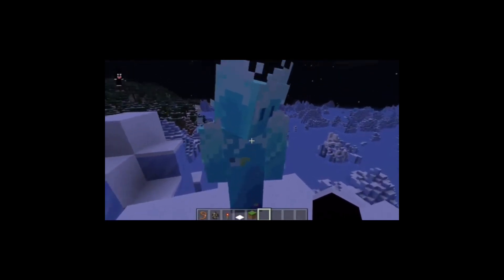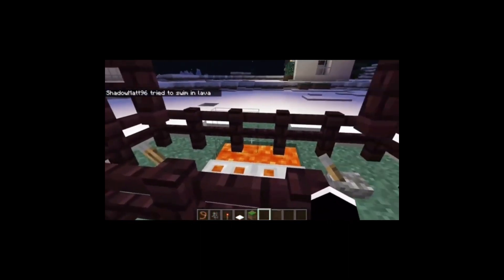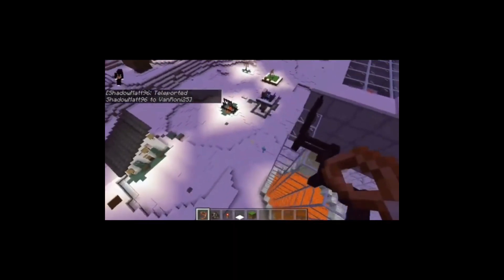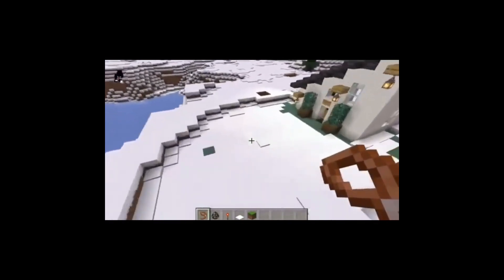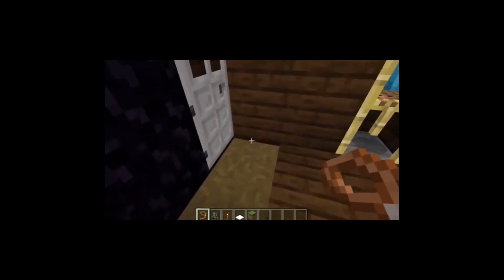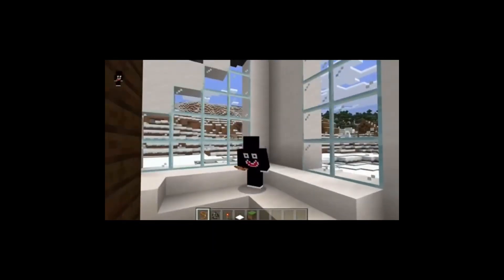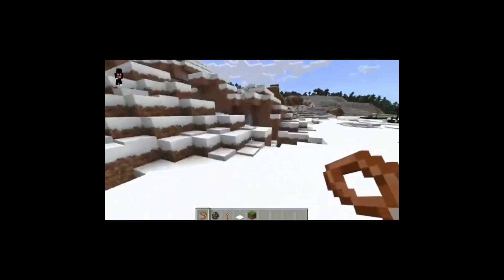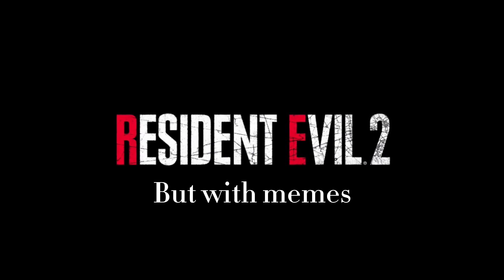4 Murder Weapons to troll your friends with!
In this video we created minecraft builds to troll your friends with!